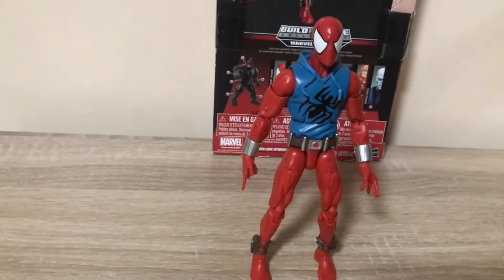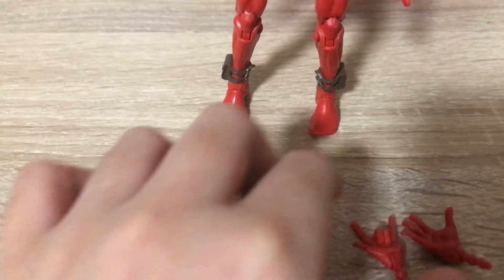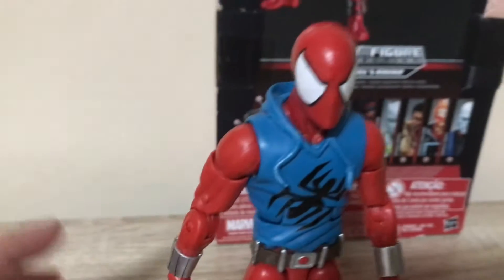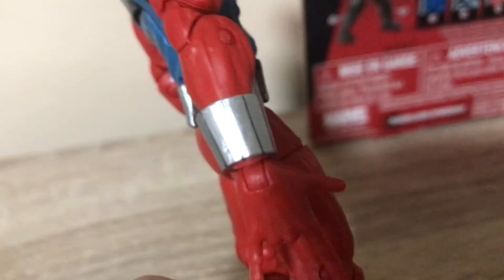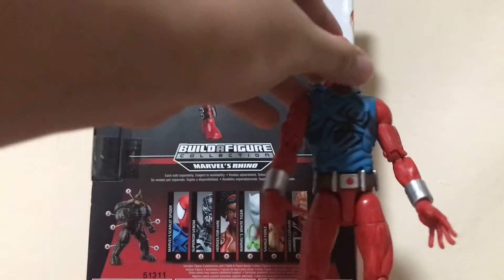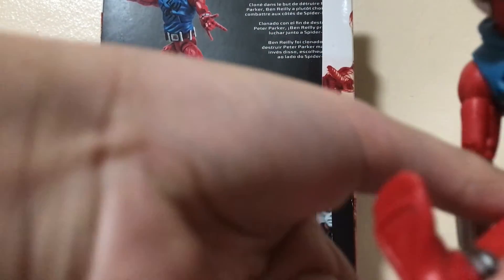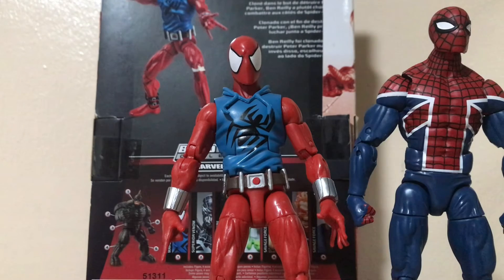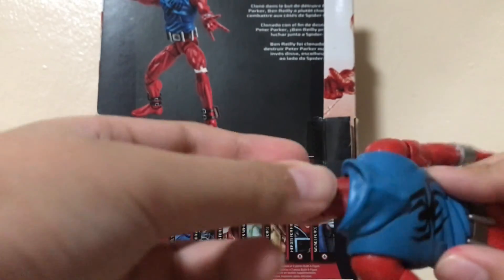Marvel legends scarlet spider review